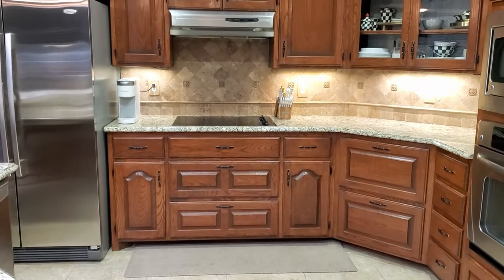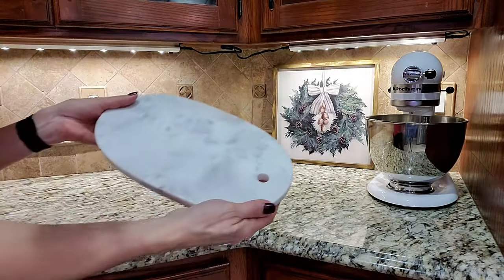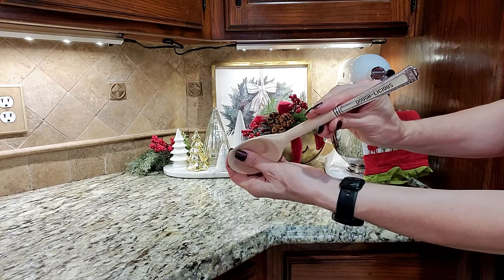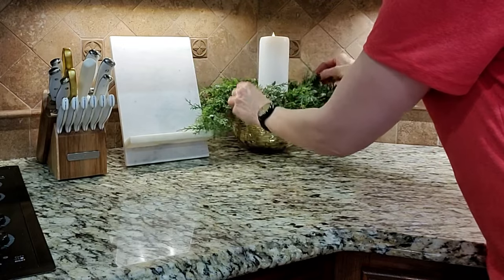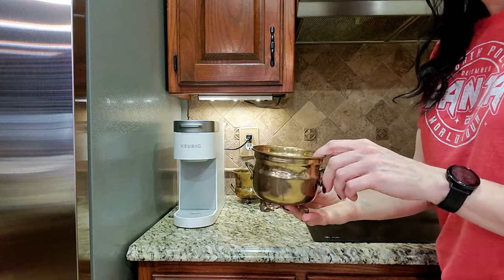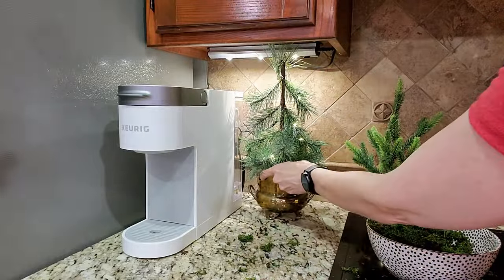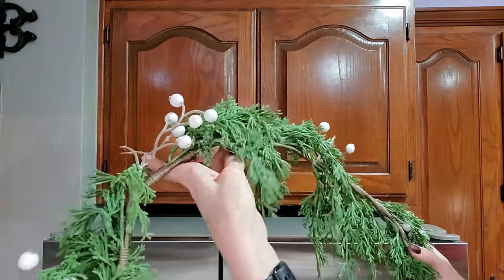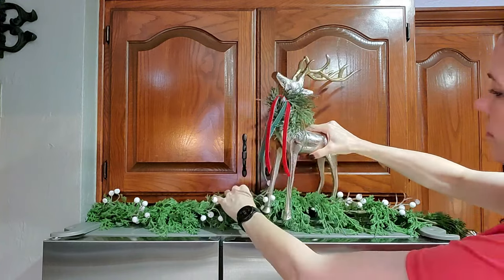NEW! COZY KITCHEN CHRISTMAS DECORATE WITH ME 2023 | Christmas Decorating Inspiration & Ideas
Hi there! Today we are decorating the kitchen for Christmas. This is the heart of my home and I wanted to make it cozy and inviting with my Christmas decorations. But it is still the kitchen and needs to be functional, so I kept that in mind when setting up my décor. I may have treated myself to a new Keurig coffee maker that I’ll be unveiling. Nothing fancy but it frees up some much-needed counter space and is just the right size for my empty nest. This is my favorite time of year, and I am happy to share it with you in this kitchen Christmas decorate with me!

Thank you for stopping by and spending your time with me in this Christmas Kitchen Decorate with Me. Together, let’s make this Christmas the most magical one yet! Have a blessed day and see you again soon.
XO – Lesa

🛒Shopping Links🛒
Keurig K-Slim Coffee Maker

Command Cord Bundle Hooks